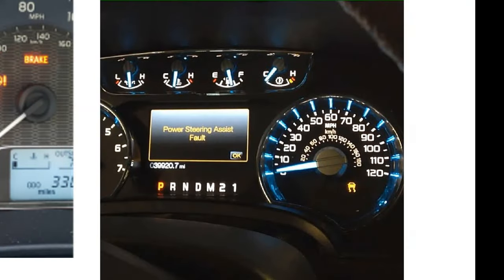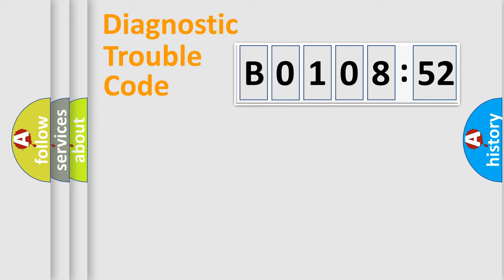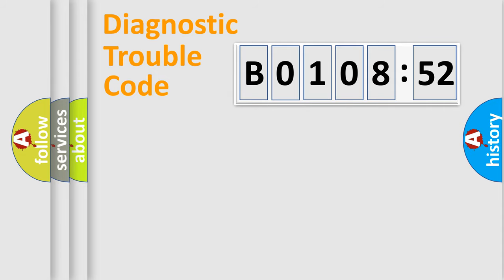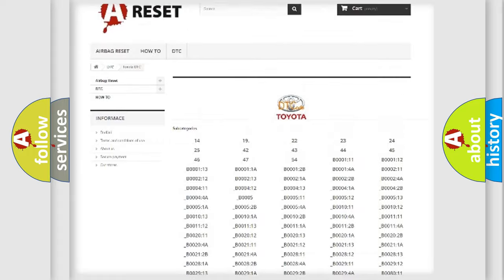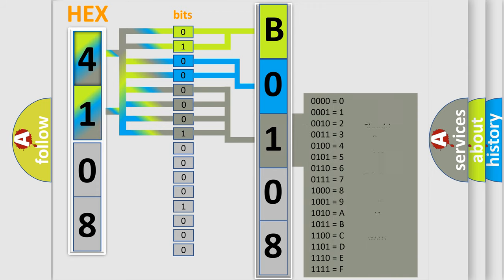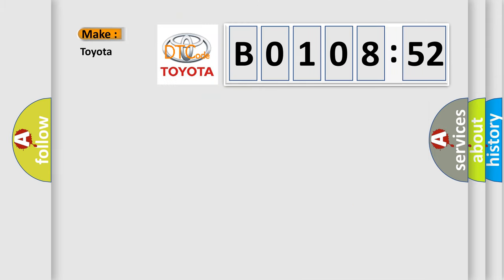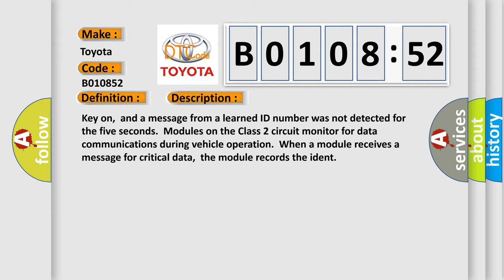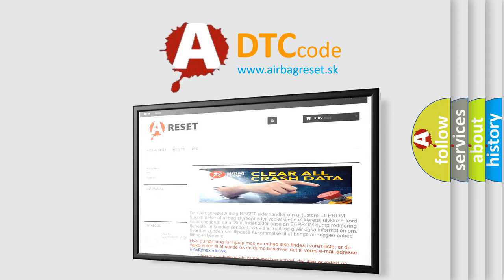DTC Toyota B0108-52 Short Explanation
Contents:
0:21 Basic DTC analysis according to OBD2 protocol standard.
1:48 Insight into programming
2:58 A diagnostically understandable description of the Diagnostic Trouble Code
3:05 Basic error definition

Make:
Toyota
Code:
B0108 52
Definition:
No Communication With Powertrain Control Module
Description:
Cause:
Failure Type:
Not Activated